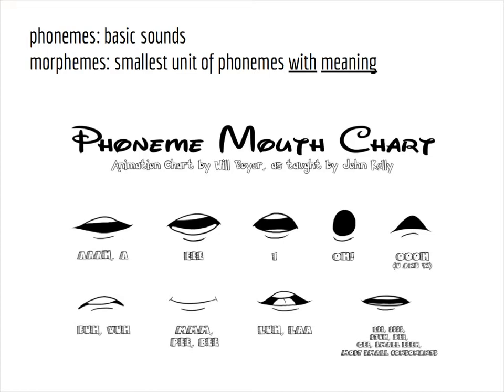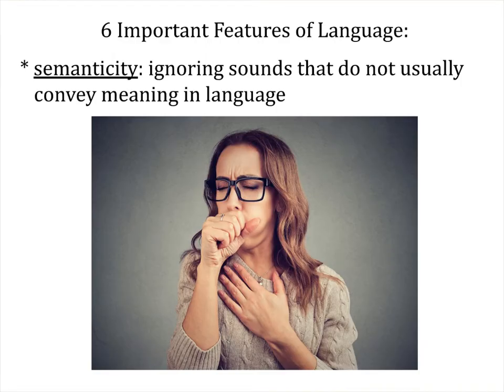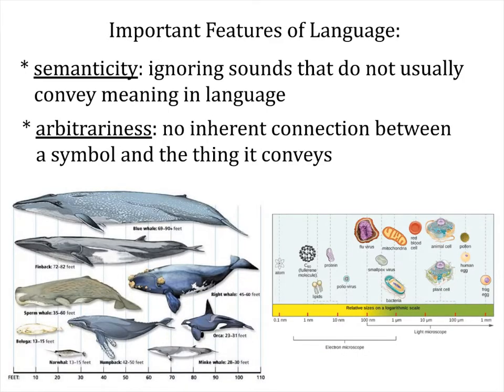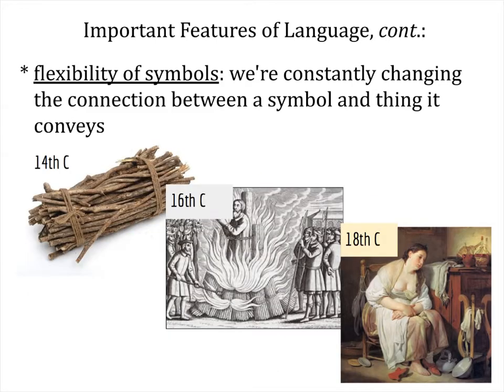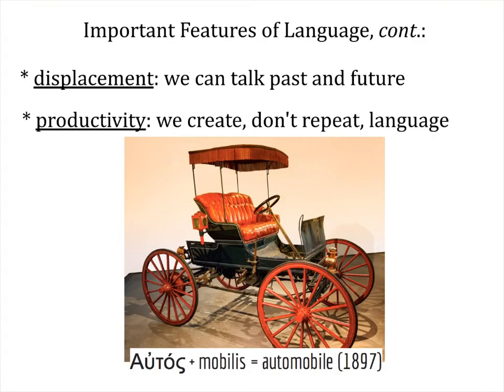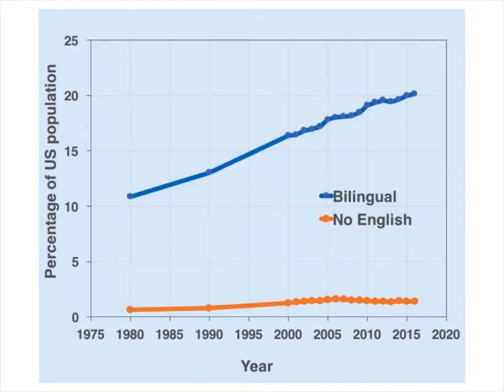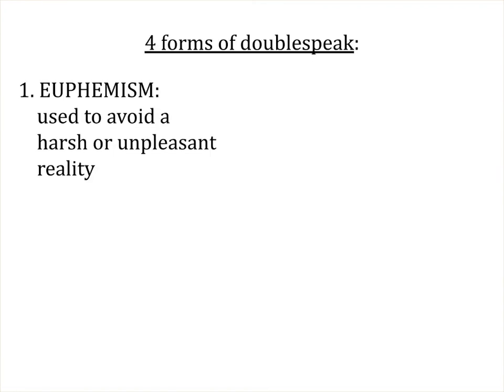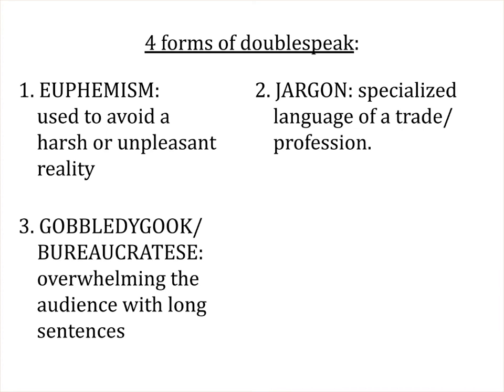Voiced 4 3 Learning Language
This brief video provides an overview of some topics in language acquisition. It is intended for use by AP Psychology students at LASA HS (Austin, TX) and is narrated by LASA teacher Maricruz Aguayo Tabor.